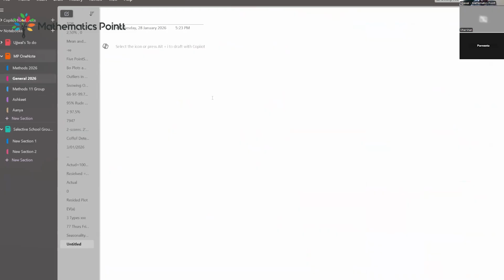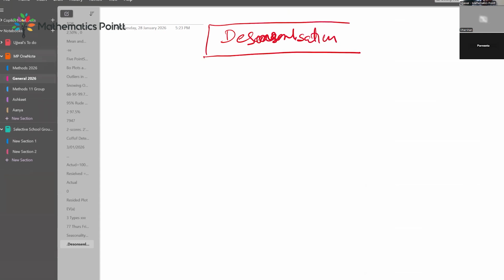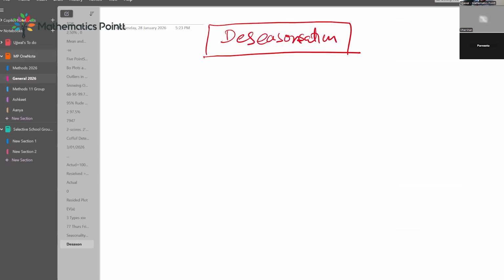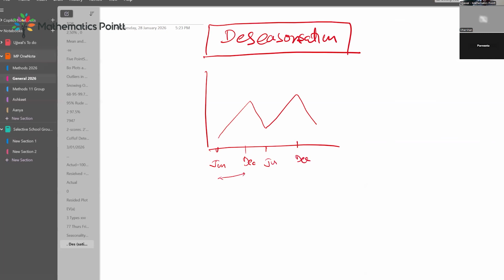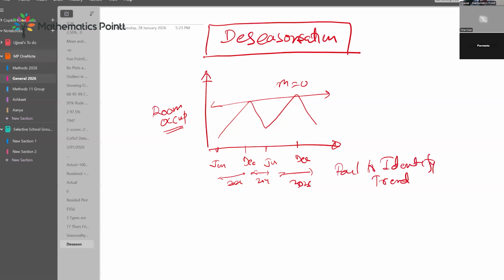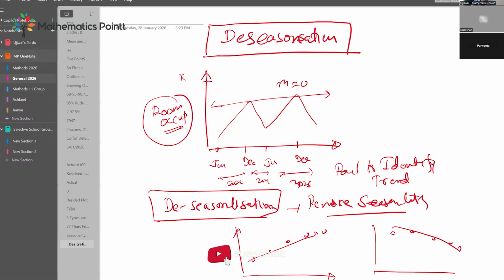General Maths 3/4: Explaining the concept of Deseasonalisation (Part 2)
In this lesson for General Maths 3/4 students, we explain the concept of deseasonalisation in a clear and structured way.

Many students can follow the calculation steps but still feel unsure about:
• Why deseasonalisation is used
• What seasonal effects actually mean
• How deseasonalised data should be interpreted in exams

In Part 2, we focus on the reasoning behind deseasonalisation, helping students understand:
✔ What seasonal variation is
✔ Why raw data can be misleading
✔ How removing seasonal effects reveals true trends
✔ How this concept is assessed in VCE-style questions

This lesson is ideal for students preparing for:
• SACs
• End-of-year exams
• Strengthening statistics foundations

By understanding the logic, not just the method, students gain confidence in applying deseasonalisation correctly under exam conditions.

📌 Designed specifically for VCE General Maths 3/4